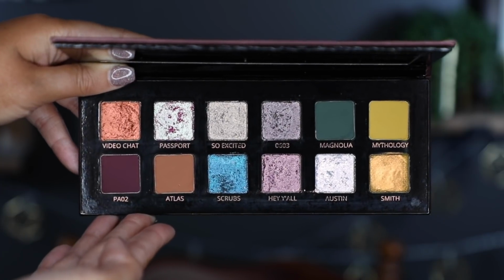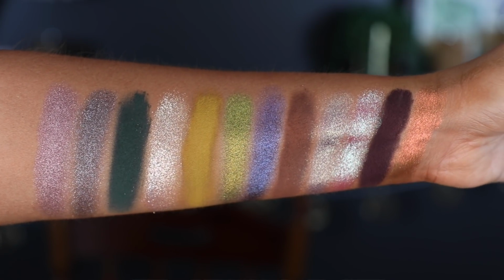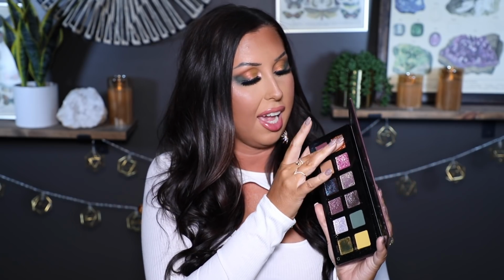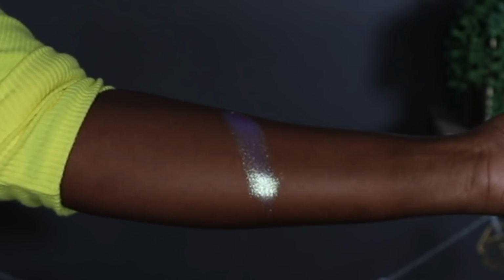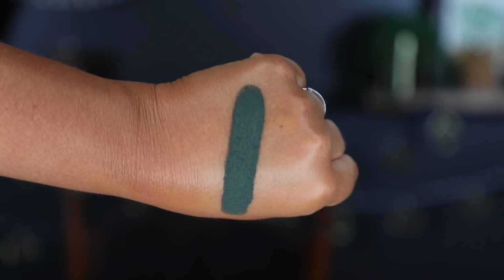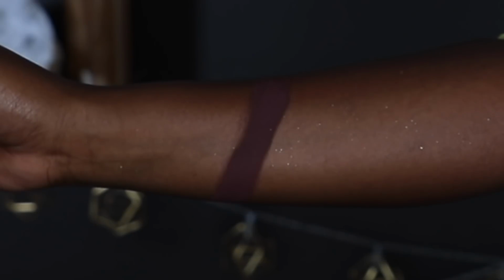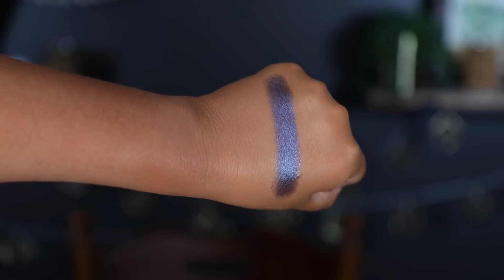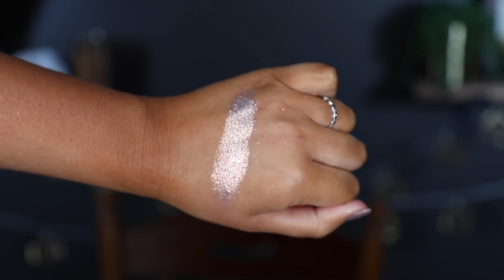HEATHER AUSTIN x ADEPT COSMETICS PALETTE | FULL REVEAL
Adept Cosmetics x Heather Austin palette is finally here!!! I. AM. SO. EXCITED! I finally get to share this palette with you all and I couldn’t be happier! Thank you all so much for supporting me and the love you’ve given me! I hope you enjoy this collaboration!

This palette will launch on Friday, March 25th, 2022 at 12pm MST. The palette will cost $56 and is limited edition. This palette is cruelty free just like all other Adept Cosmetics products. You can find more information about this palette

MY EARRINGS
OTHER MAKEUP ON ME:
CHARLOTTE TILBURY BRONZER, 3